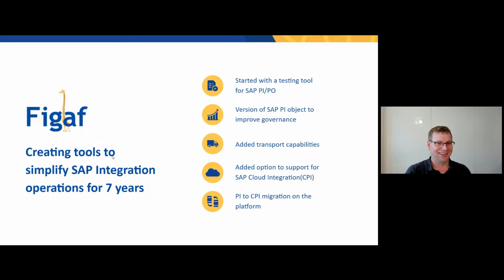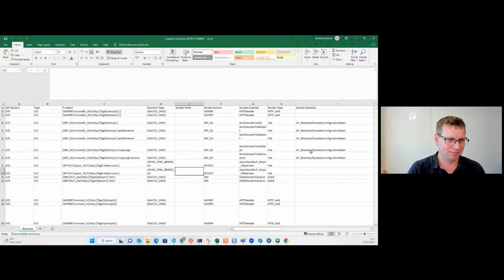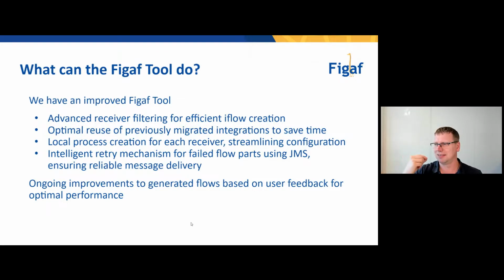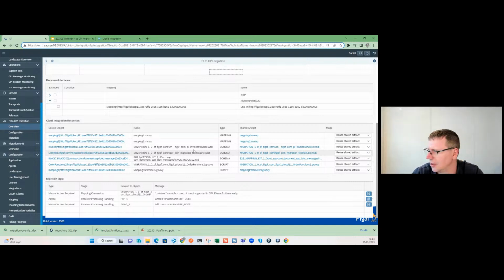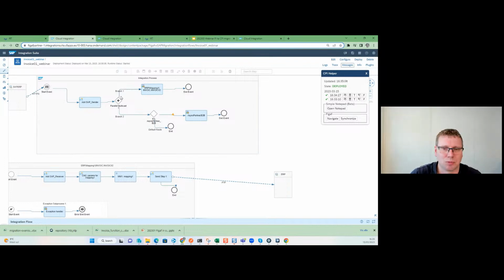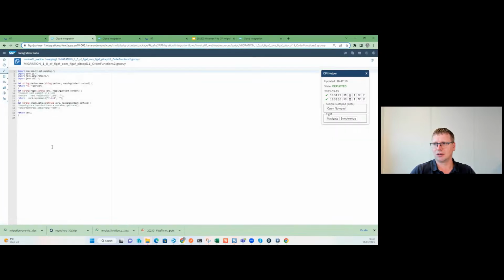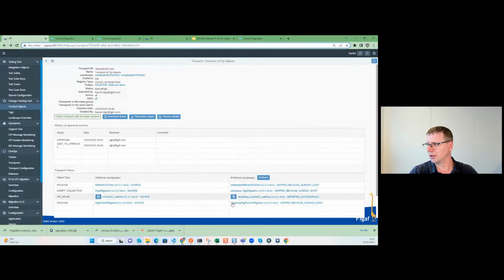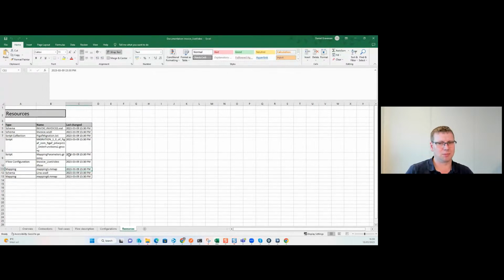Automate your SAP PI/PO to Integration Suite migration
There are ways that you can automate the migration from SAP PI/PO to Integration Suite /CPI with Figaf.

In this webinar we cover what can be accelerated with our tooling